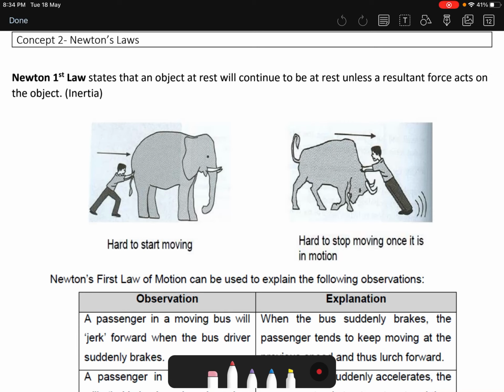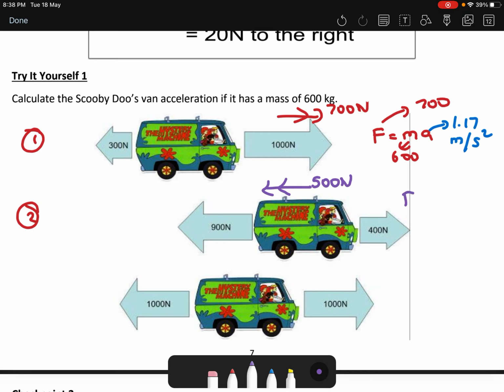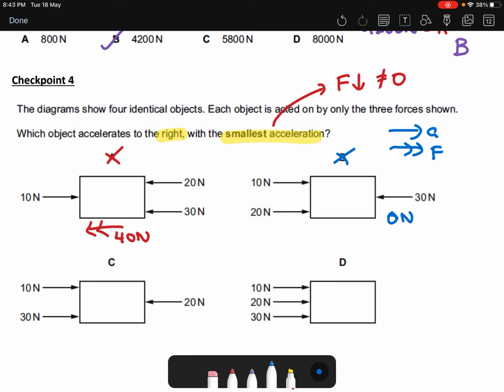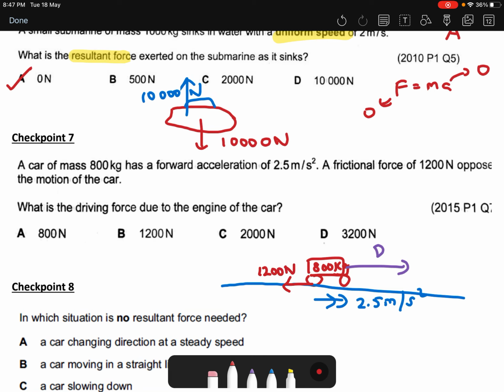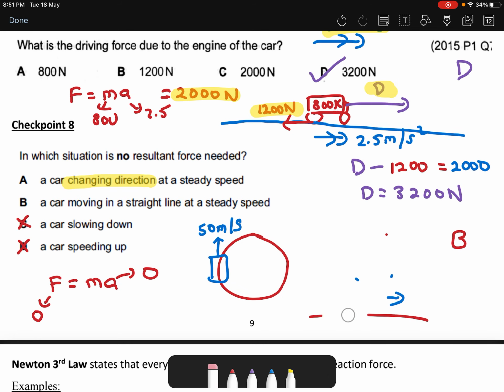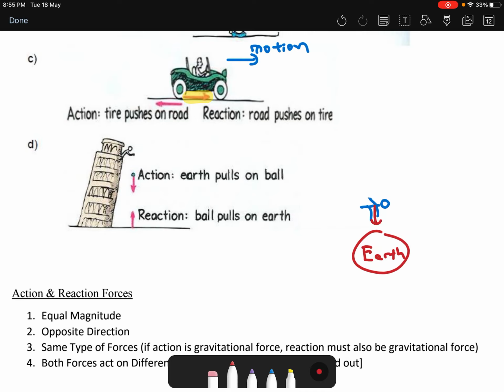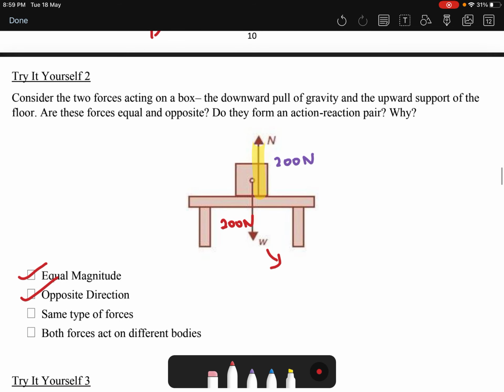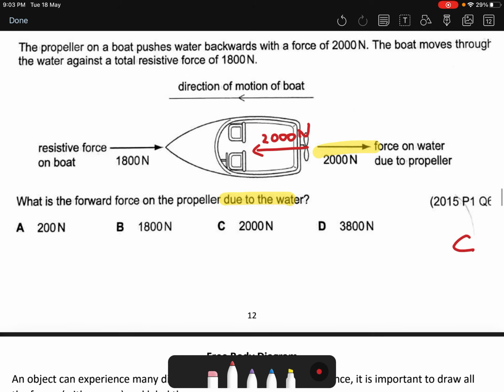3 Laws of Newton